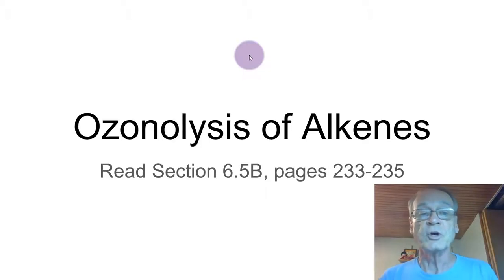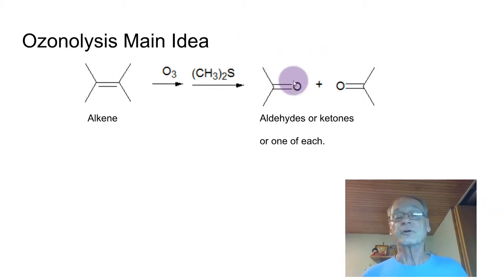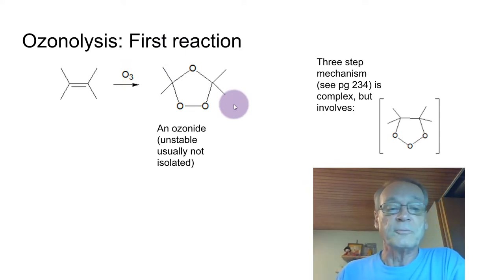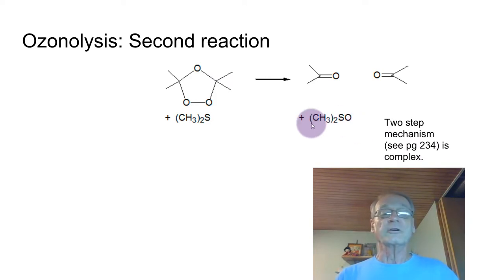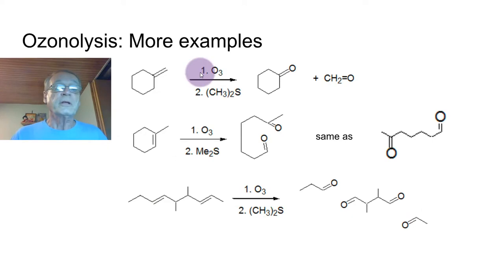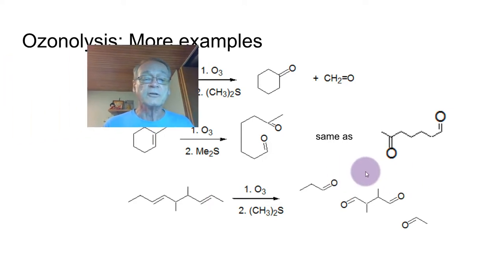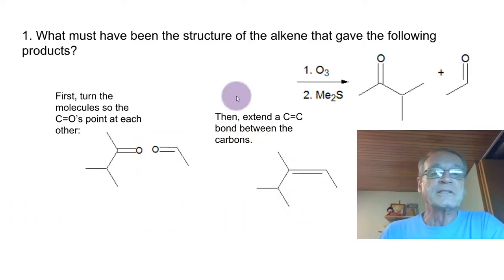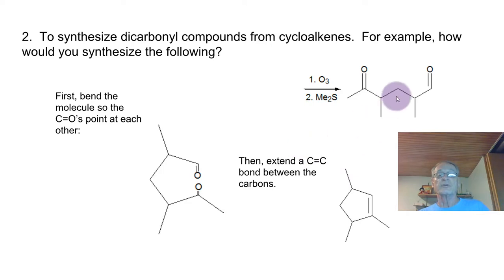Ch 06 11 Ozonolysis